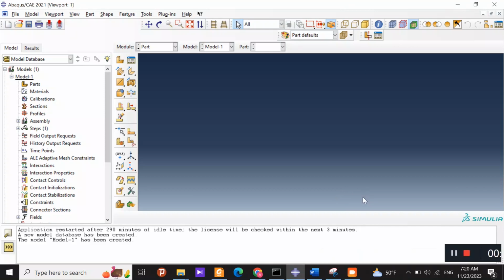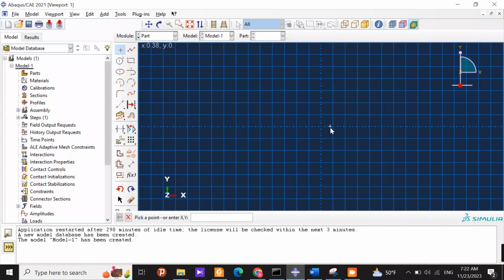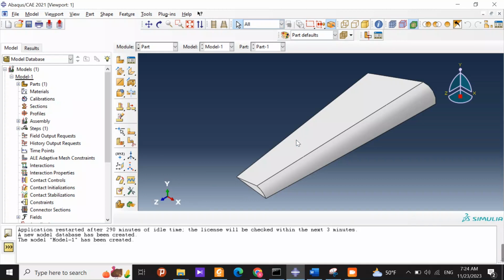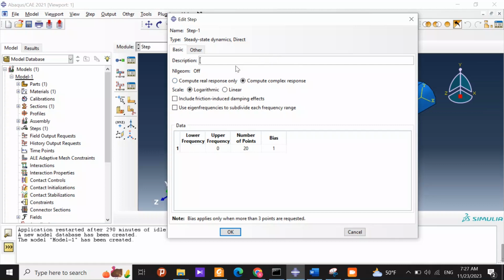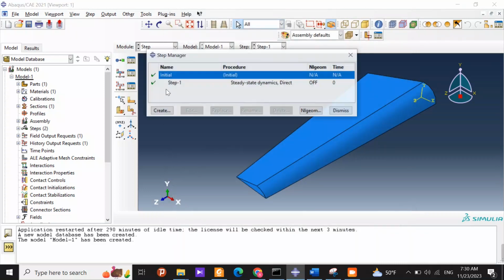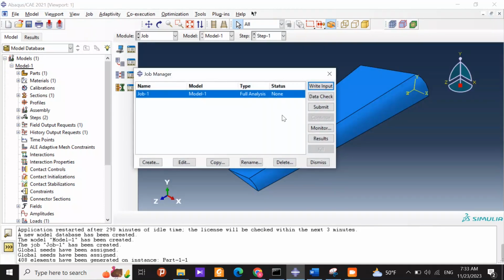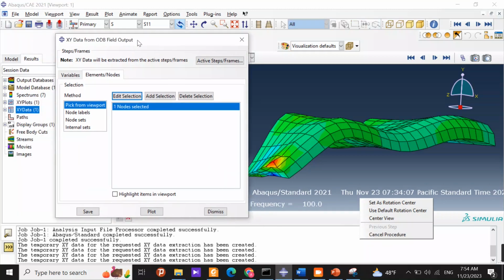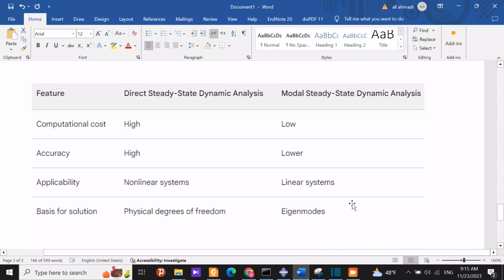Abaqus CAE and Steady-state dynamic analysis (Direct and modal methods)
Welcome to SoftApp mech channel! 🌐 Join us as we explore the dynamic world of Abaqus simulation in our latest video.

🎯 Objective: Dive into Steady-State Dynamic Analysis using Direct and Modal Methods and understand the key differences.

🔍 What's Inside:

🛠️ Simulation Showcase: Real-time analysis of structures under varying loads.
💡 Direct Method: Insights into direct analysis .
🌈 Modal Method: Unveiling natural modes and frequencies.
🔄 Comparison: Direct vs. Modal - Strengths, weaknesses, and practical applications.
🚀 Why Watch? For enthusiasts, students, and professionals, this video provides simulation techniques for optimizing designs and ensuring structural integrity.

👁️‍🗨️ Engage: Drop your comments, questions, and suggestions. Let's build a community passionate about engineering simulation.
Journey into the heart of simulation excellence with @SoftApp mech channel!